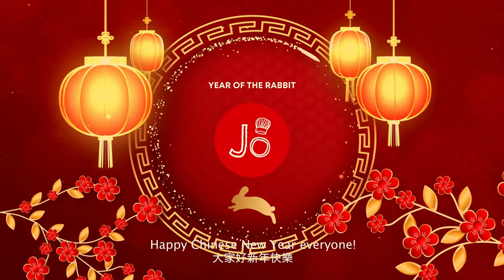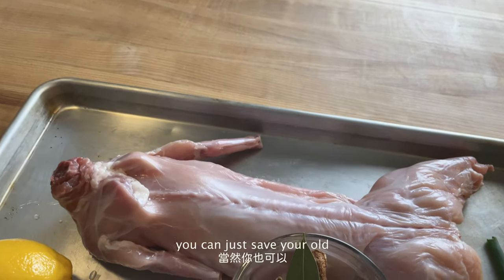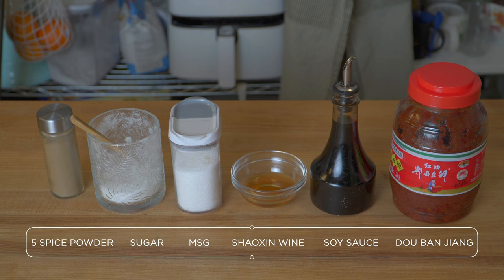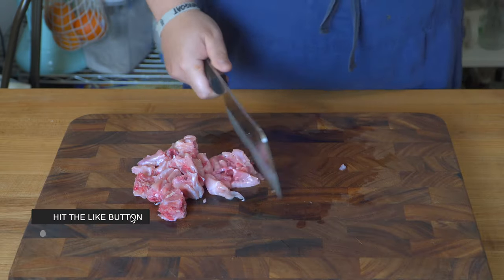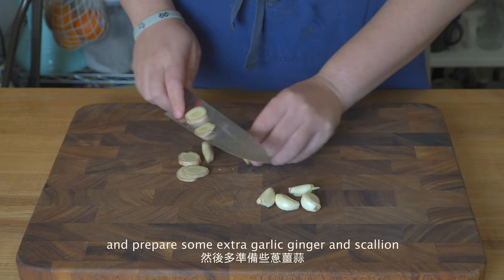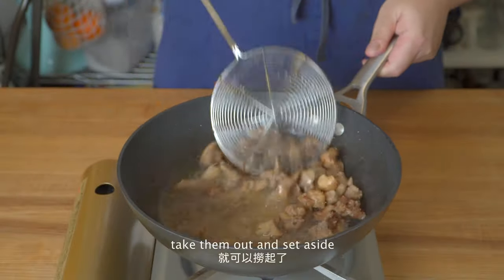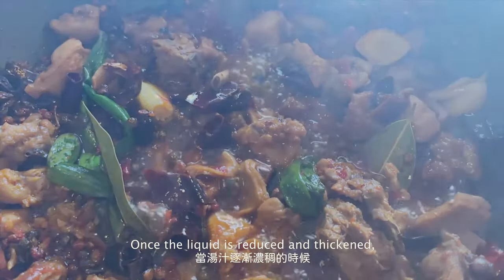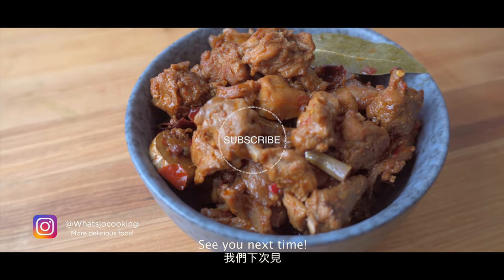Orange Peel Rabbit 陳皮兔丁 - The Sichuan Way of Cooking Rabbit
Orange Peel Rabbit 陳皮兔丁 is a Sichuan dish made from dried tangerine peel and diced rabbit meat. The tangerine peel adds a fragrant, citrusy flavor to the dish and is often used in Chinese cuisine as a seasoning. It's originated in Zigong and has been famous in Sichuan for a long time. It's best served cold as an appetizer

Timestamps
00:00 Intro
01:03 Ingredients
01:30 Break down a rabbit
03:36 Marinade and prepping
07:28 One Last Step!
08:00 Ingredient list and cooking tips

I'm Jo, a food and cooking enthusiast and passionate chef. I love explore new recipes and connect with different food cultures. On my channel you'll find many interesting recipes with my unique take on them.